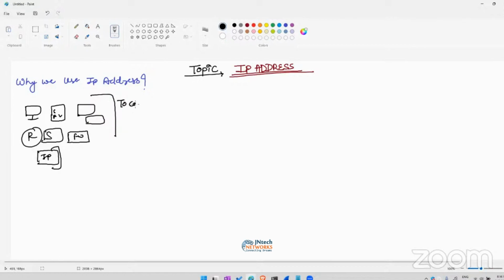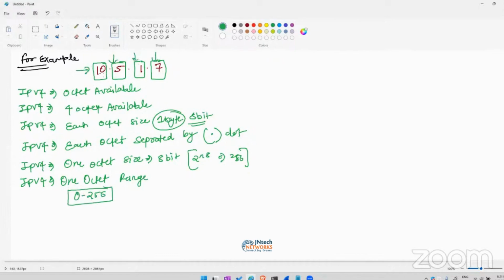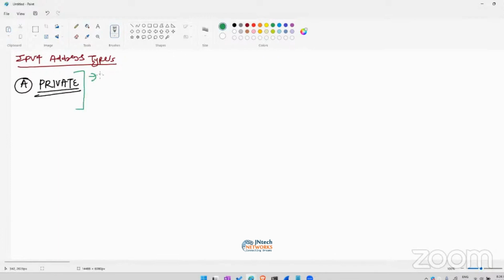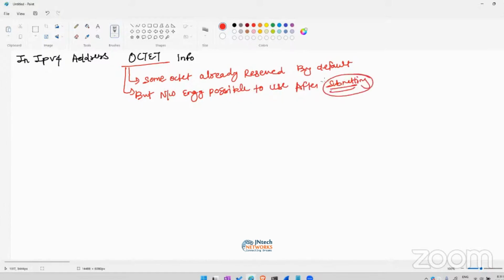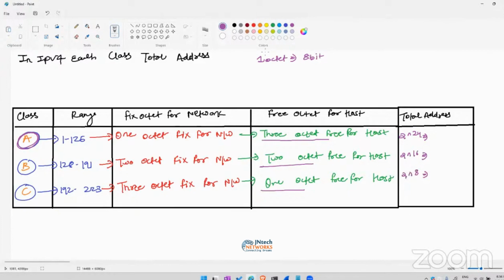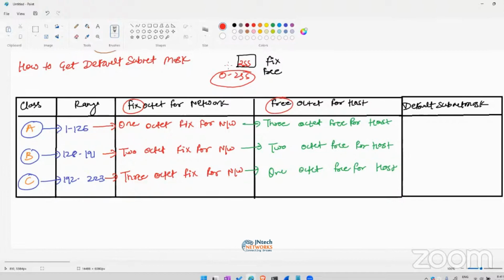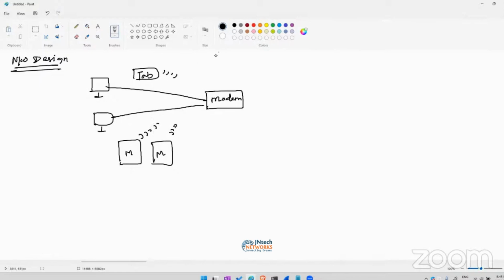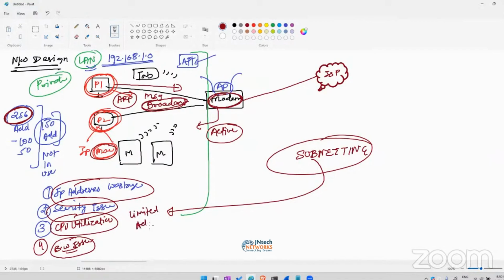CCNA NETWORKING TRAINING DAY 6